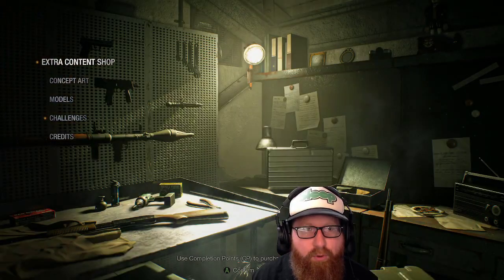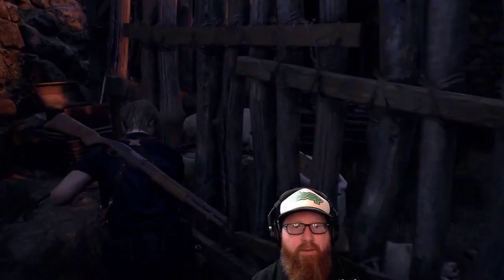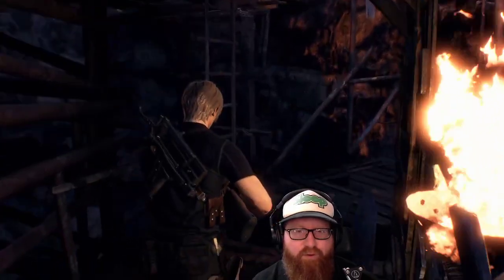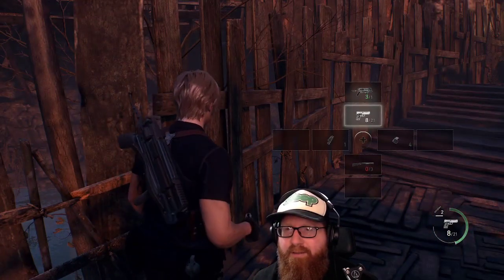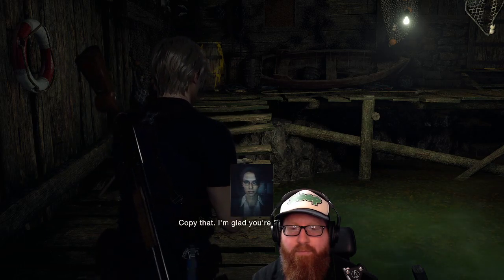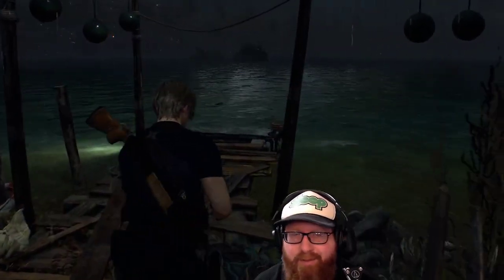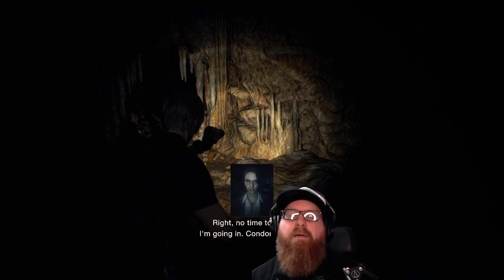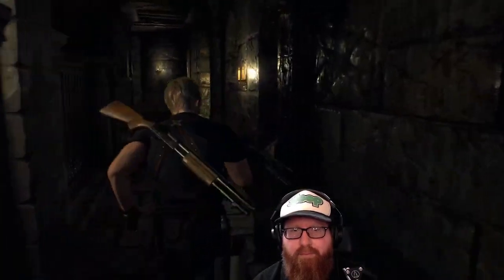Let's Play RESIDENT EVIL 4 REMAKE Pt. 2 (Twitch VOD)